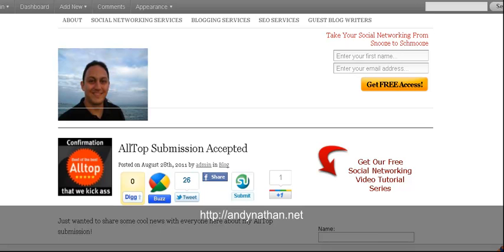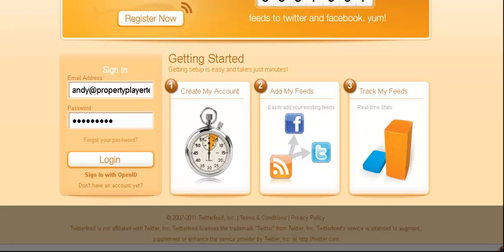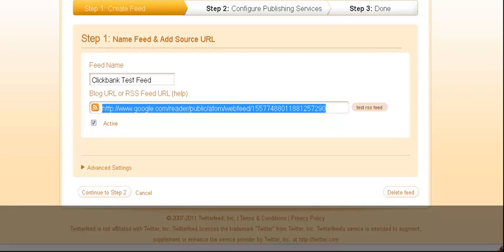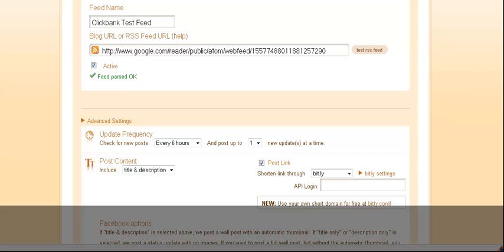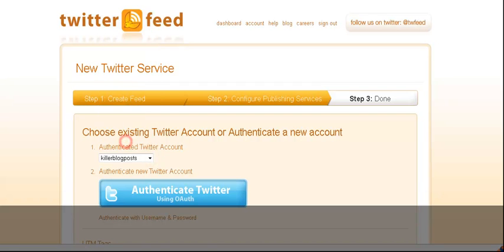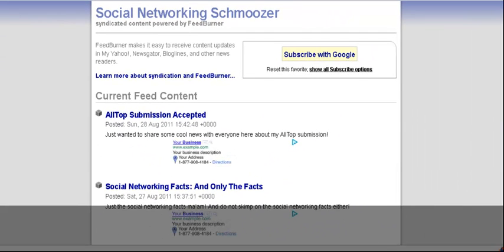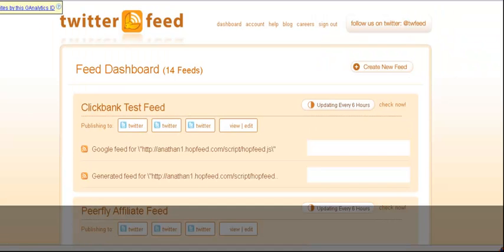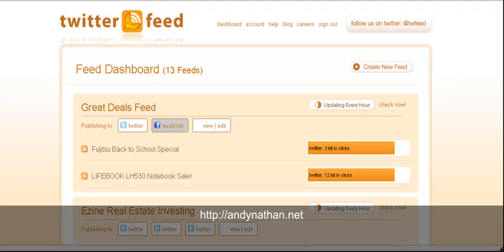TwitterFeed Overview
Learn the ins and outs of TwitterFeed through this video.

Twitterfeed is a free service that can help you build your content on Twitter quickly and easily.

Create, delete, and edit feeds that can go straight to your Twitter accounts. Do you have multiple Twitter accounts. This is a great way to manage all of these accounts, so that you can send unified or varied information to all of the accounts at once.

Additionally, Twitterfeed also directs posts to not only Twitter, but also LinkedIn and Facebook as well.

Take advantage of Twitterfeed today and then also check out other great ways to build your Twitter following at

Get your TwitterFeed started today!